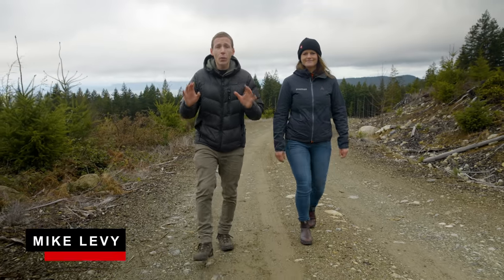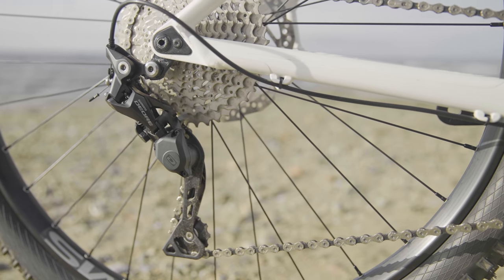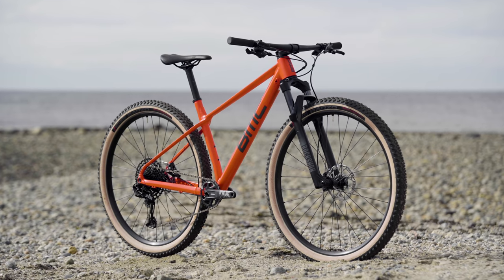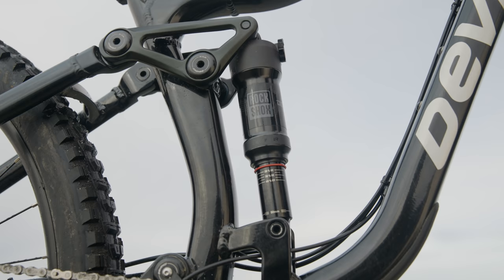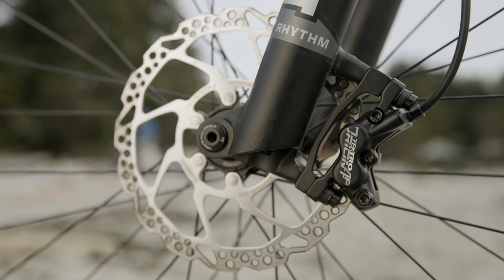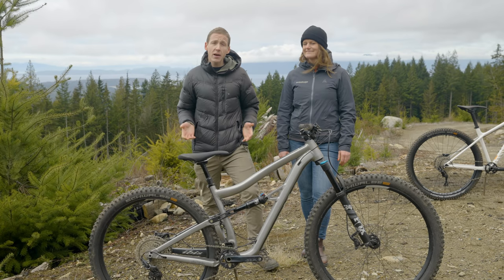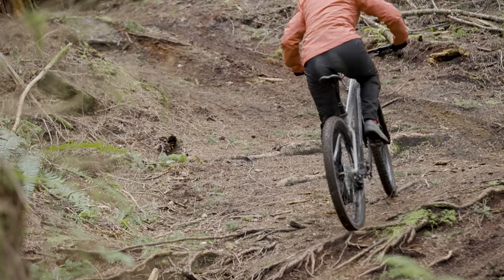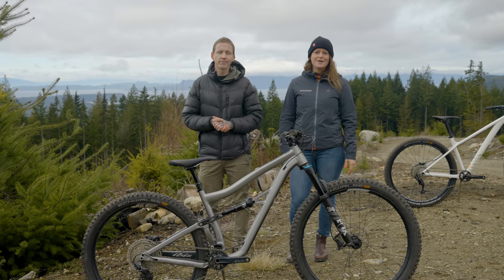Revealing The 10 Value Bikes We Tested For The 2021 Field Trip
Welcome to the 2021 Field Trip! We're back with 10 value bikes ready to be put head to head by Mike Levy and Sarah Moore. From entry-level XC race hardtails to big travel trail bikes, there's a value bike to suit everyone in the 2021 Pinkbike Field Trip.

Field Trip was filmed prior to current B.C. travel restrictions. All filming was done in accordance with Provincial health orders at the time.